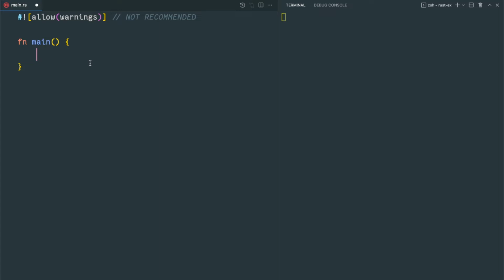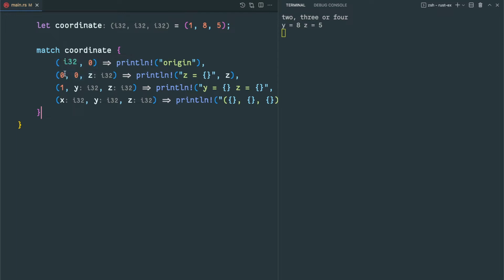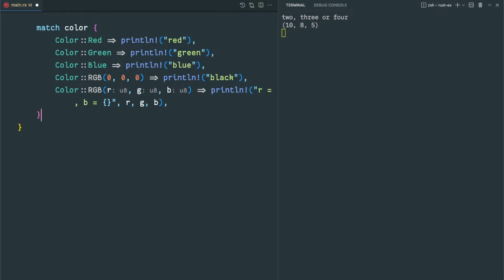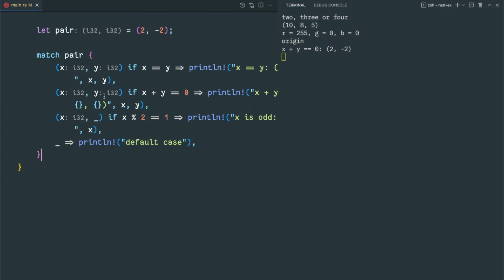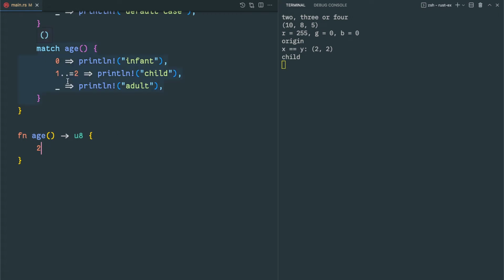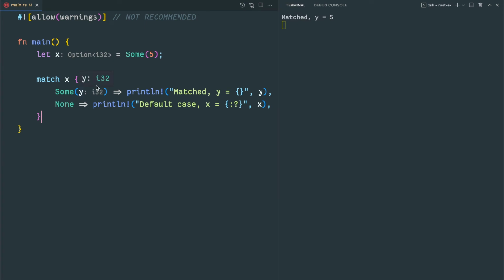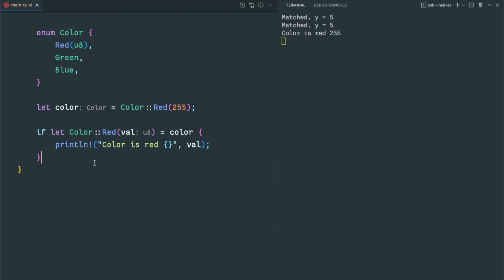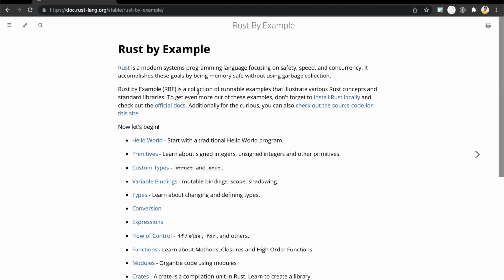Rust Programming pattern matching using match, if let, while let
Understanding pattern matching using match, if let, while let in Rust Language

OUTLINE
00:00 - introduction
00:13 - match with a immutable variable
02:21 - match with tuple
05:13 - match with enum
08:05 - match with struct
10:06 - match with conditional arm
13:01 - match with variable binding
15:58 - if let
22:02 - while let